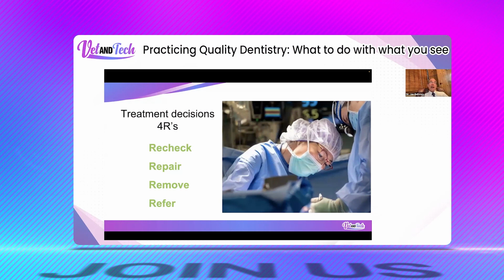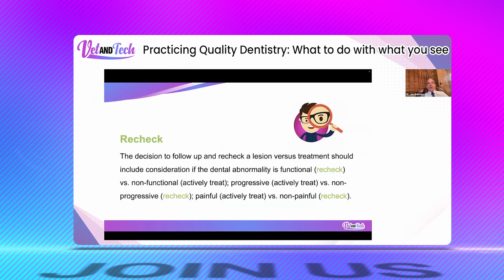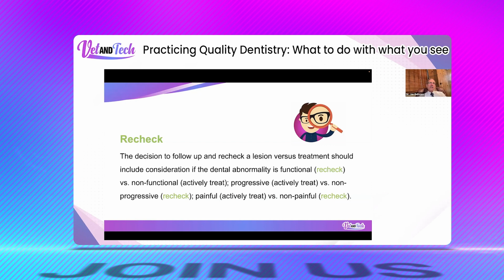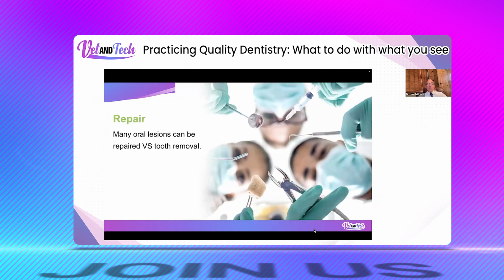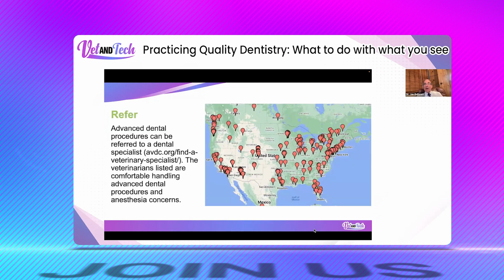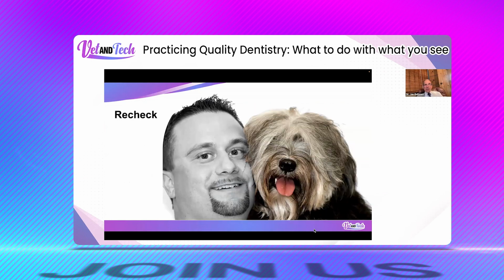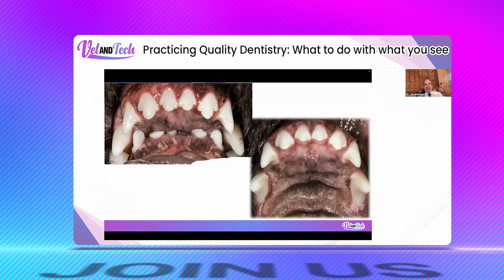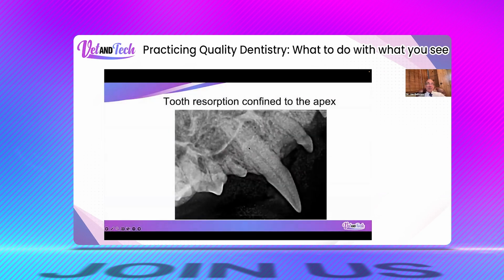Veterinary Dentist Explains Treatment Decisions 4R's Recheck, Repair, Remove, Refer Dr. Jan Bellows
In this informative video, renowned Veterinary Dentist Dr. Jan Bellows - DVM, DABVP, DAVDC, walks you through the process of Learn Treatment Decisions 4R's: Recheck, Repair, Remove, Refer, specifically focusing on embedded/impacted teeth in animals.

Discover the essential steps involved in treating animal teeth, from rechecking and repairing to removal and referral. Gain valuable insights into the veterinary dental field and learn about the importance of proper dental care for animals. Don't miss this opportunity to learn from an expert in the field!

You will get answers of
How to Become a Veterinarian?
If I had animal teeth read aloud?
What if I had animal teeth read aloud?
What if you had animal teeth?
What if you had animal teeth read aloud?